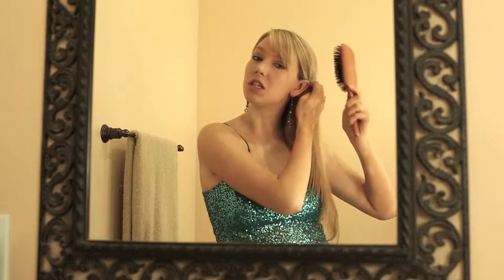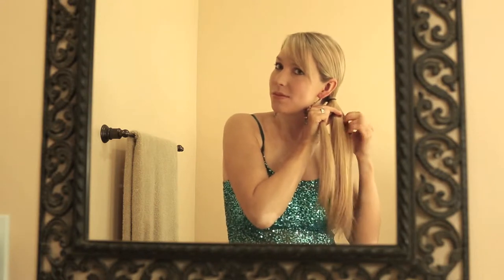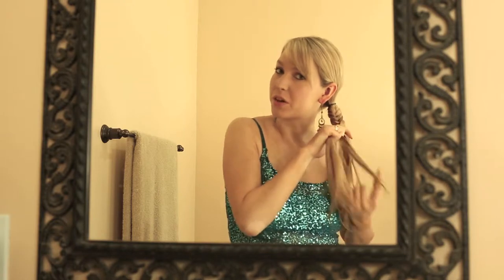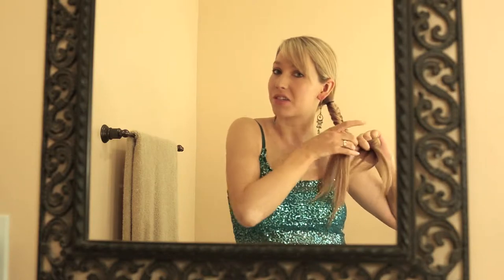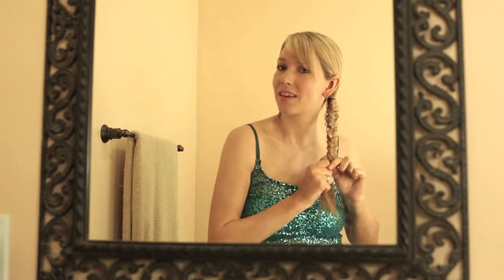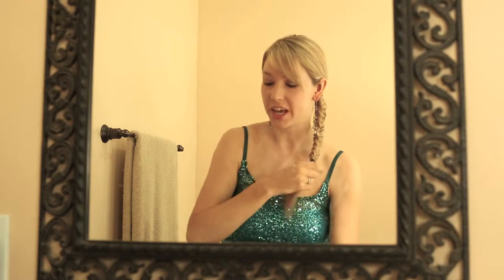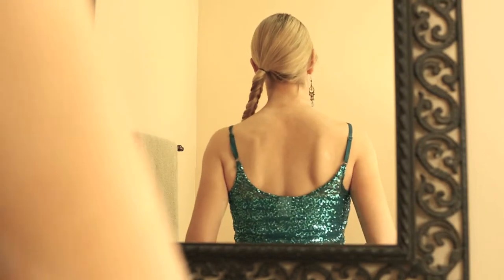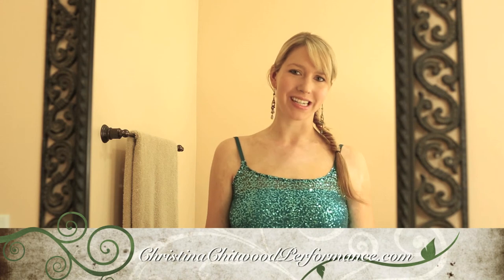Hairstyle - How to Style the Fishtail Braid - Christina Chitwood Performance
Hairstyle - How to Style the Fishtail Braid with Christina Chitwood of Christina Chitwood Performance.

Christina is a Younique Presenter, Jamberry Consultant, fitness expert, best-selling author, motivational speaker, and professional ice dancer.